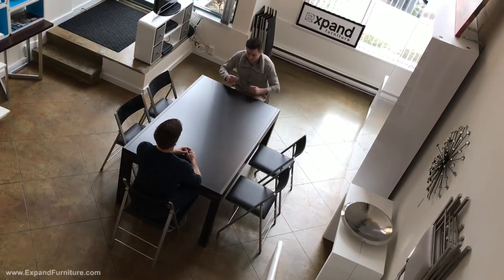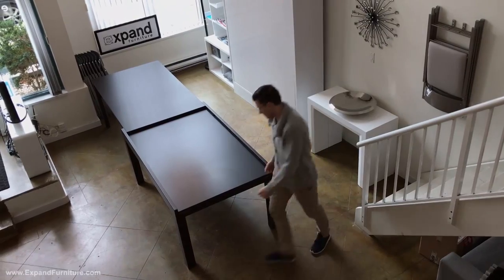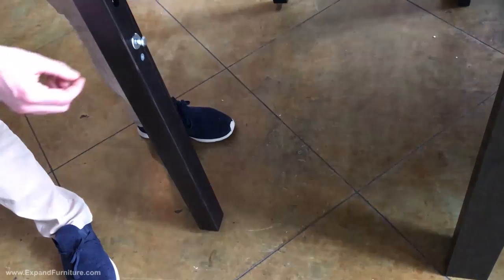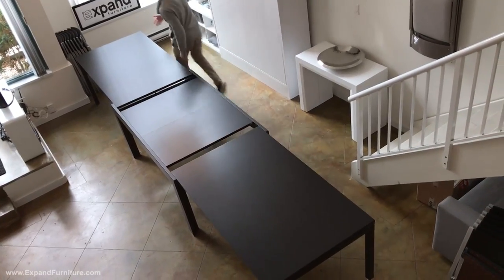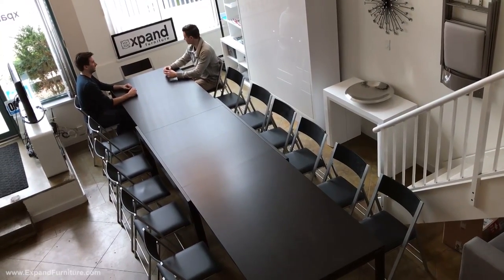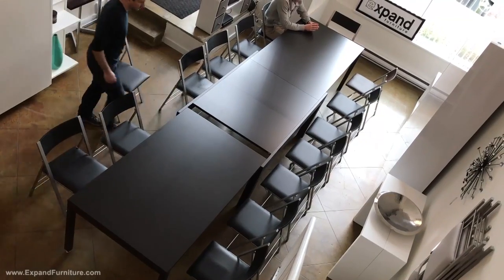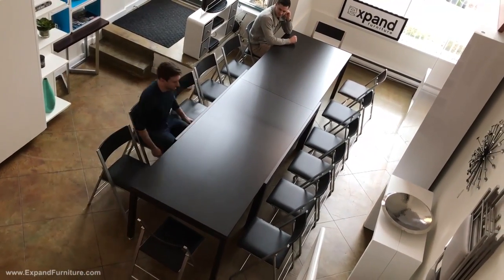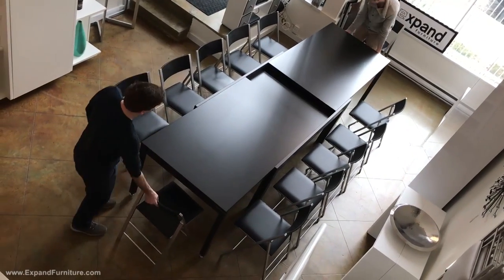Demo of the Juggernaut extending table seating 22 people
We demonstrate the insane expanding transformation from a 6 seat table to a 22 seat Juggernaut. All the extensions are built in this intuitive smooth table from Italy. Amazing for a flexible conference room.